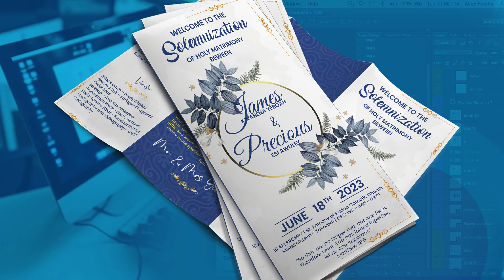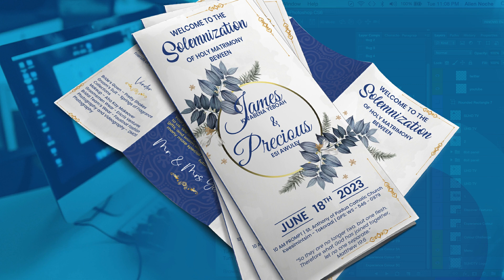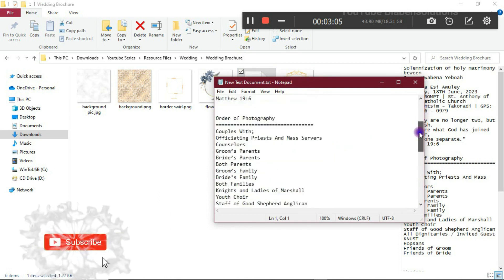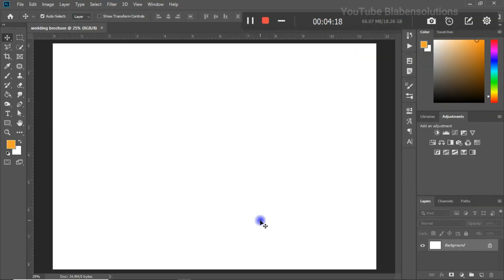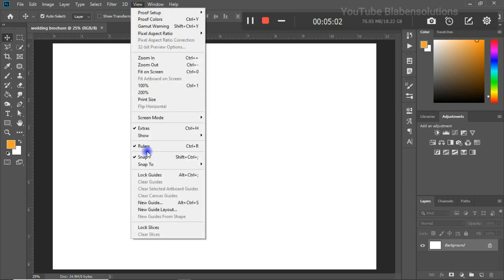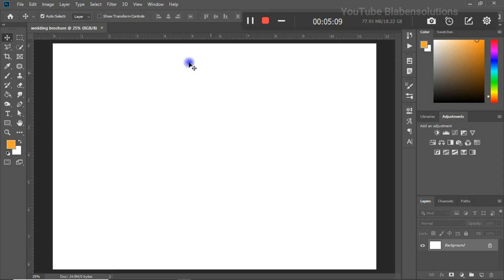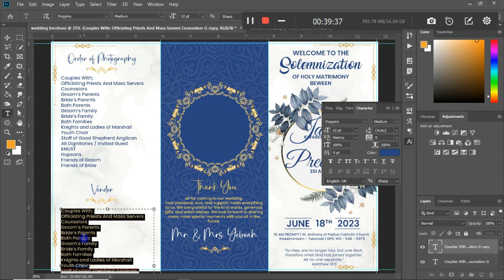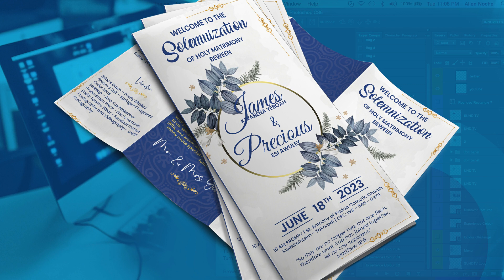How to Design a Tri-Fold Brochure using Adobe Photoshop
In this tutorial, on How to design a Tri-Fold Wedding Brochure using Adobe Photoshop I will show you step-by-step How to design a Tri-Fold Wedding Brochure using Adobe Photoshop.
You'll learn how to select the perfect color scheme and typography, how to use engaging imagery and graphics, and how to create a layout that guides your audience through your content.

 Follow my lead as we design How to design a Tri-Fold Wedding Brochure using Adobe Photoshop | Photoshop tutorials in a few steps, and make sure to watch this video till the end so you don't miss out on anything.

I also take orders for Designing, Printing, and Transcription Services

CHAPTERS
00:00     Introduction
01:33     Setting up your document.
03:07     Setting up the bleed and Guides.
06:25     Design Begins.
07:06     Front Page Design
09:04     Middle Page Design
15:14     Final Page Design
18:00     Conclusion

With regards,
Team Blaben